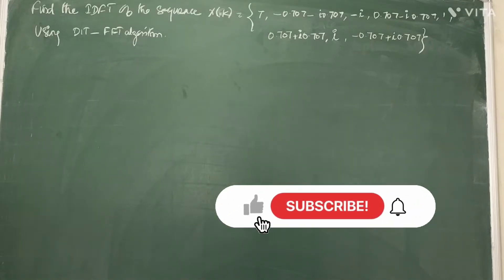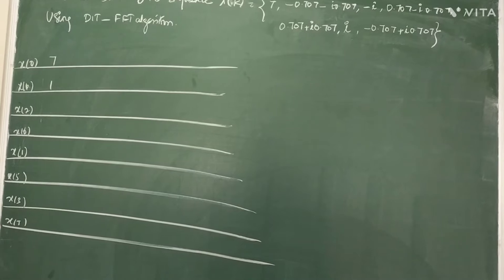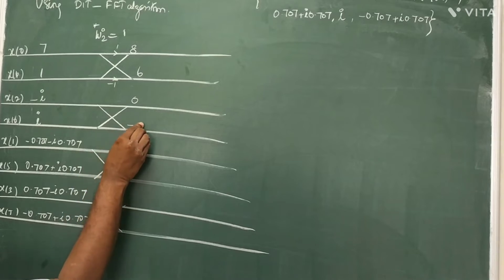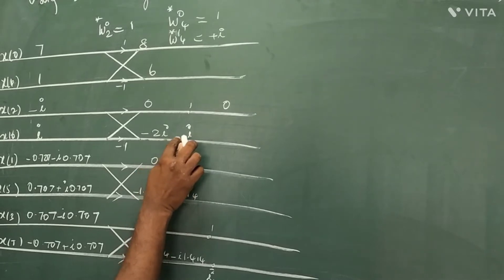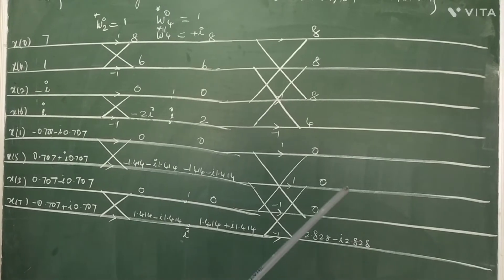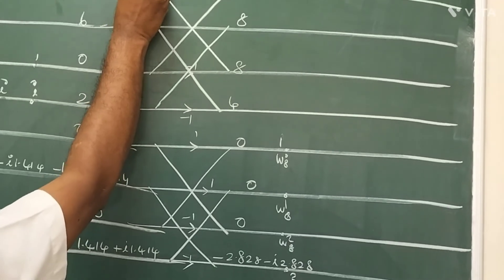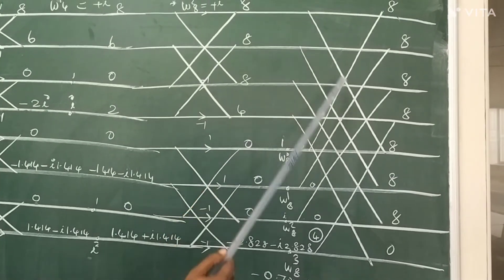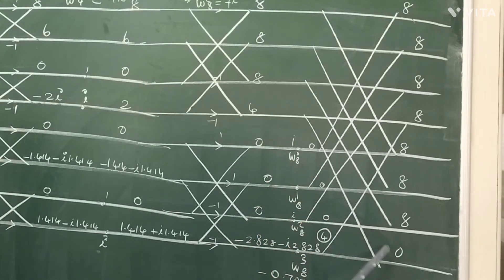Computing IDFT using DIT-FFT algorithm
In this video you will learn about problems based on IDFT using DIT FFT